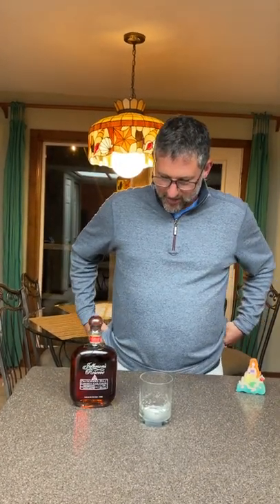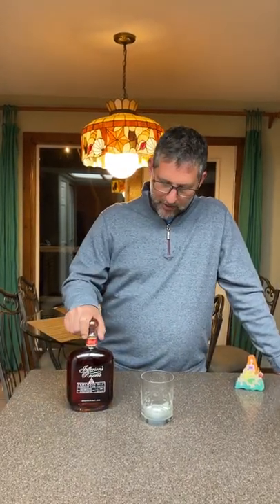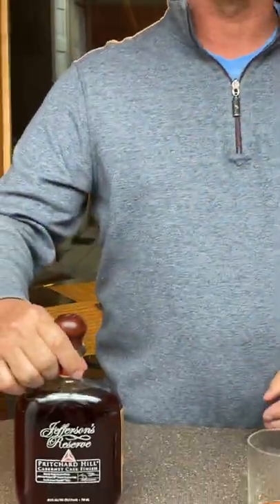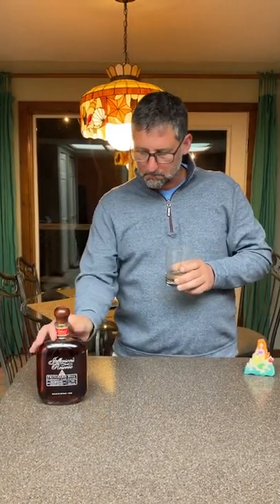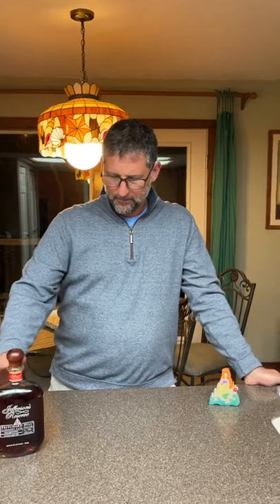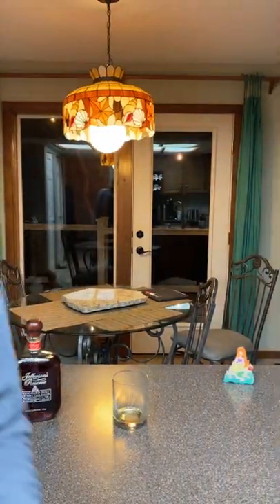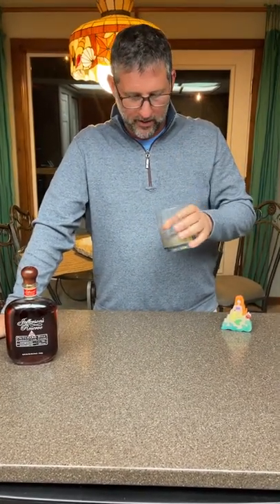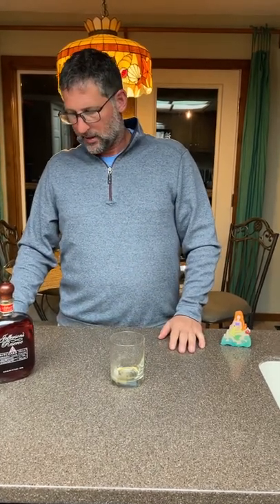Two Pisces Review Jefferson’s Reserve Pritchard Hill Cabernet Cask Finish Bourbon